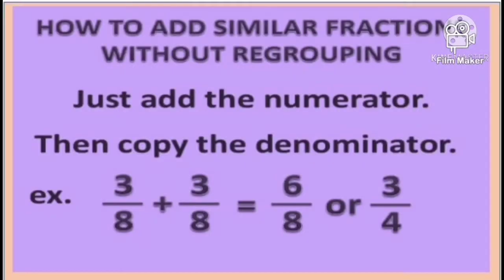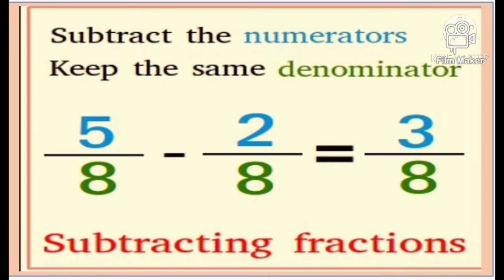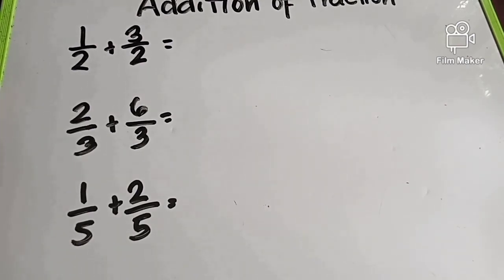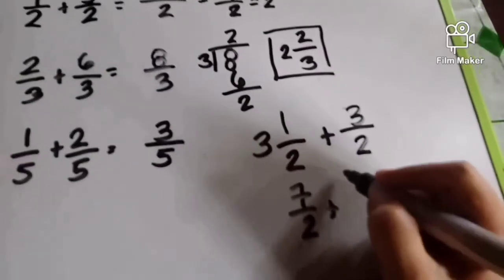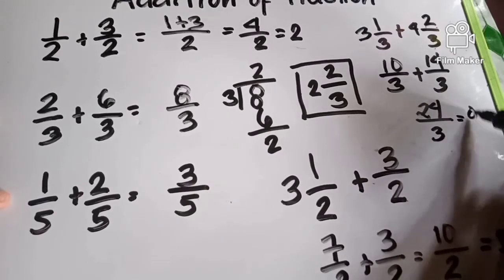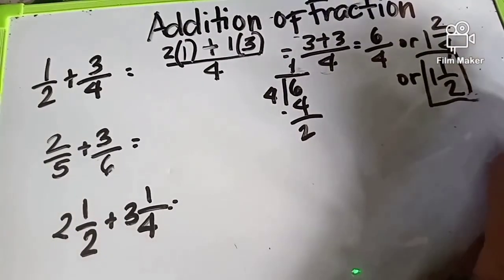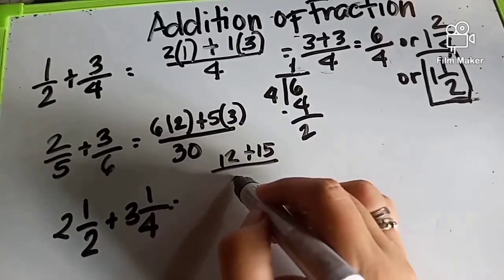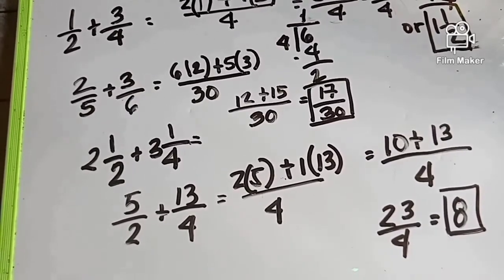Business Math (Addition and Subtraction of Fraction)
online for SHS. Online